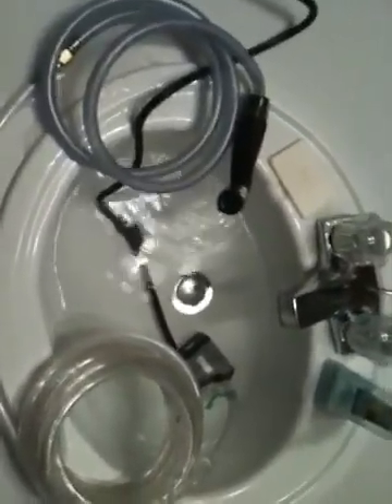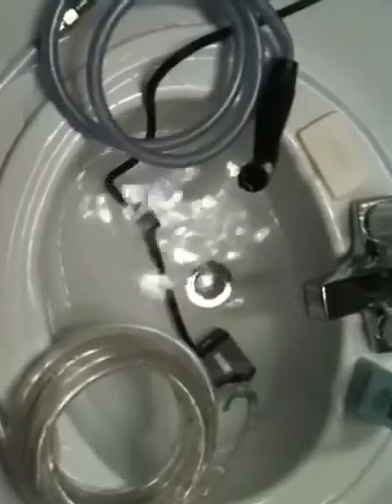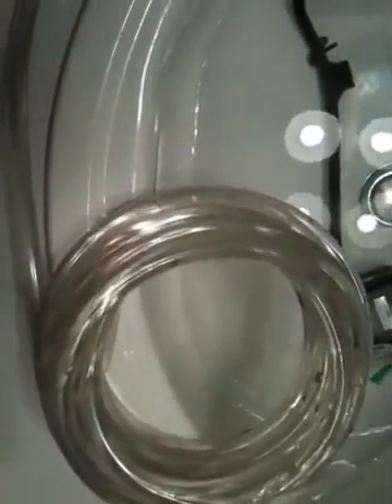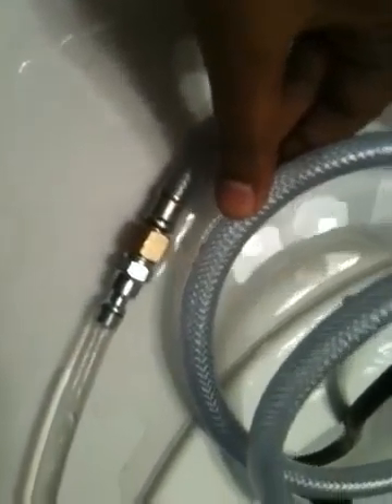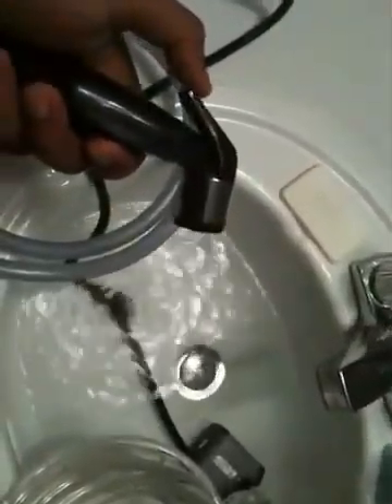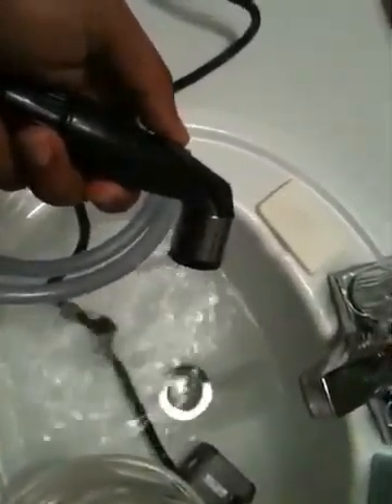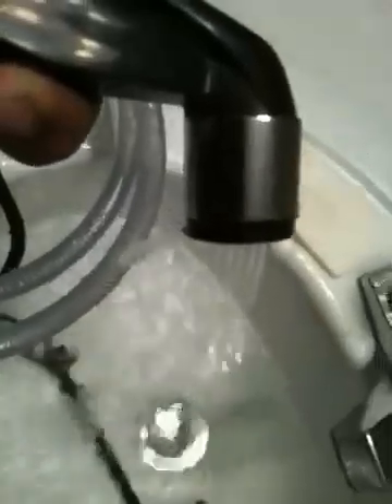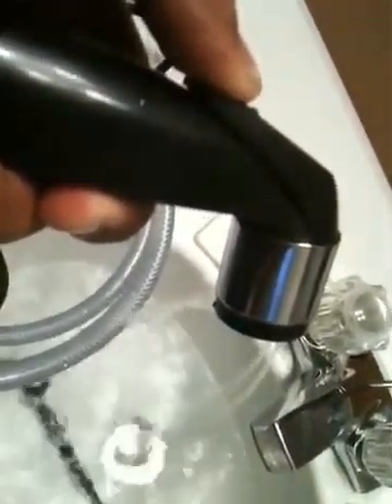Powered shower for burning man-test 1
Yikes! 145gal/hour is not at all sufficient.

145gal/hour pump trying to pump water through about 23 feet of tubing.

Update:
So as an update... we ended up getting a Jabsco PAR-Max 2.9 pump. This is a heavy-duty marine water pressure system pump that's meant to run a small water system on a boat. It automatically turns itself on when a faucet is opened and turns off when the faucet is closed. The pump draws 4.4 amps @ 12 Vdc and is rated for 2.9 gallons per minute at up to 25 PSI. The pump costs about $100.

It has worked really well the last two years we took it... running two showers simultaneously... both with kitchen sink spray heads that require you to press the thumb lever every time you need the water to flow... From the pump, we have about 3 feet of hose that then goes to a T that splits into the two separate showers, each shower head (kitchen sink spray) is roughly 15 feet from the T.

Sorry about the tilted video... I just uploaded directly from the phone.